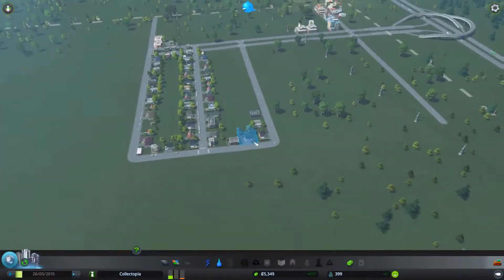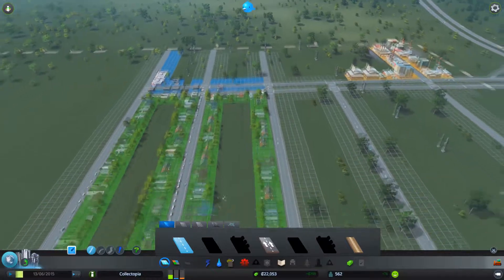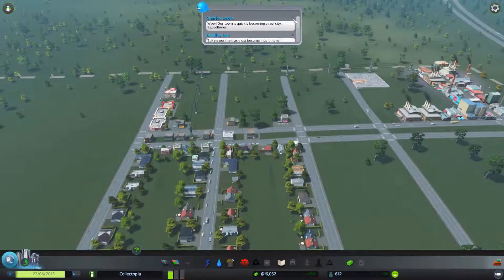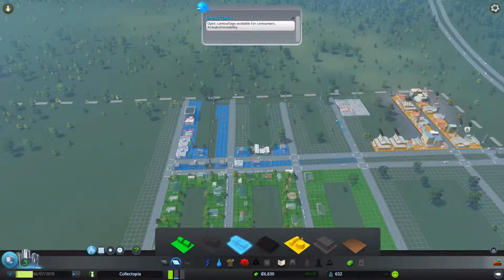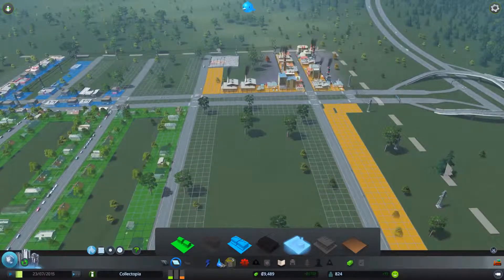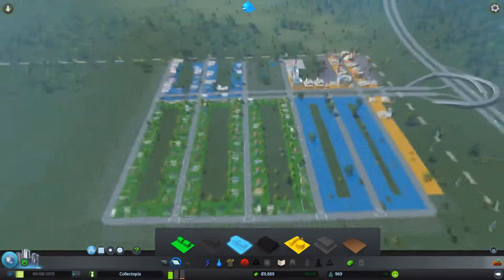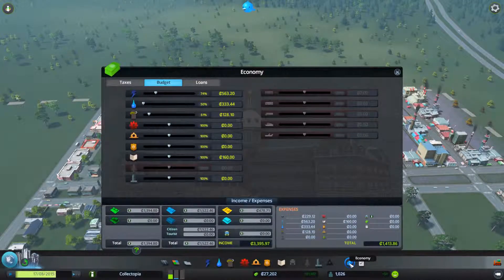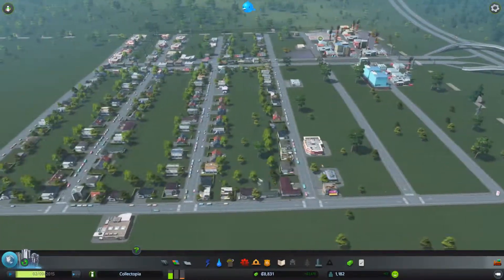genuineparts plays Cities Skyline - Explosive Growth - Ep. 2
Due to Developers not keeping up with my schedule I had to find a game to play. Thankfully this nifty game showed up to take the spotlight. It is like Sim City, with the bad parts surgically removed and replaced with better parts! It's the 6 Billion Dollar Sim City!